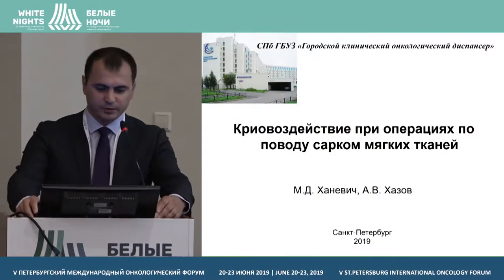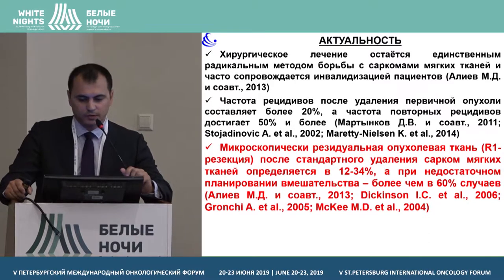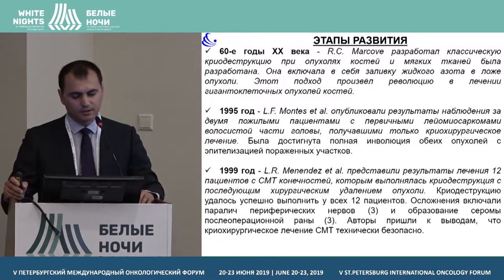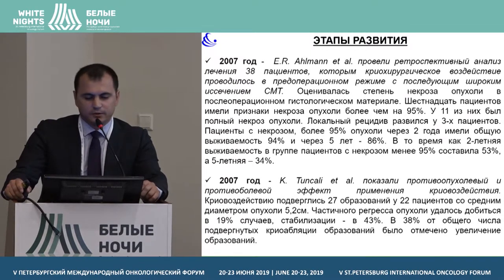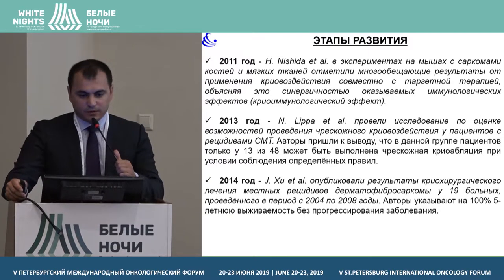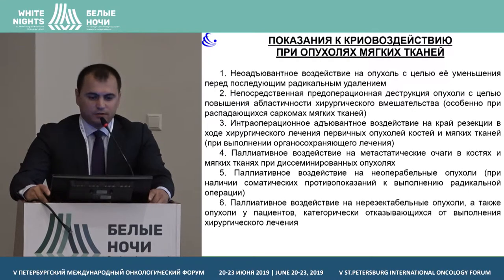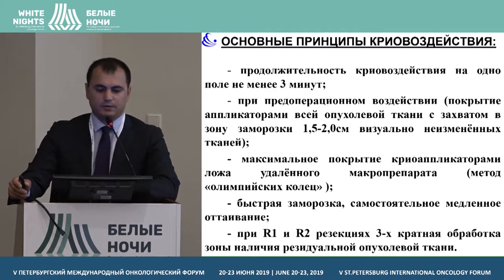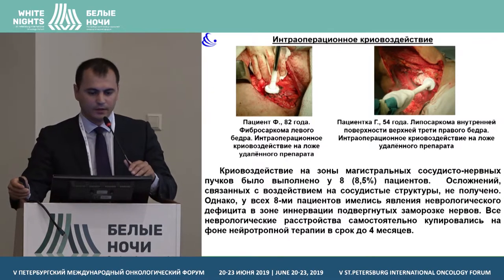Cryosurgery for soft tissue sarcoma interventions (Mikhail Khanevich)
Mikhail Khanevich, Russian Hematology and Transfusion Medicine Research Institute, St. Petersburg